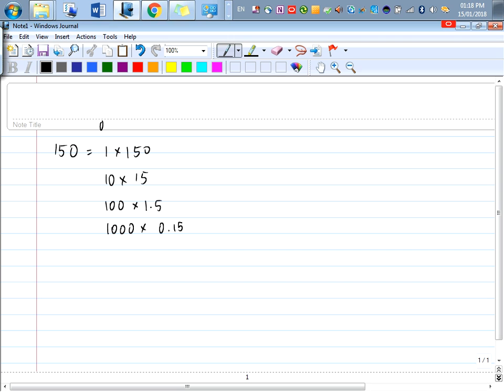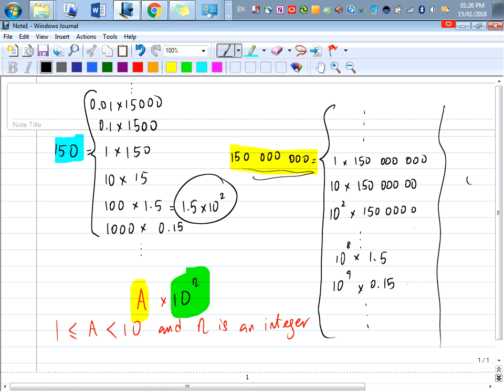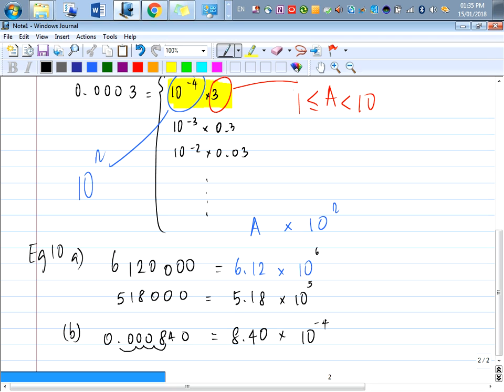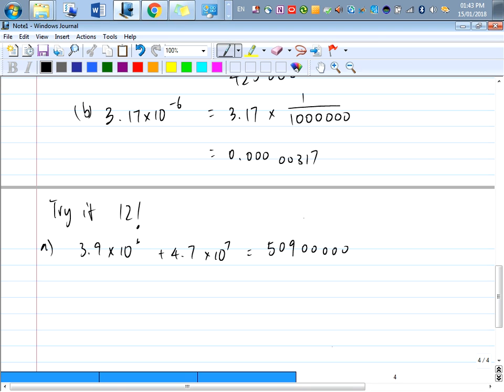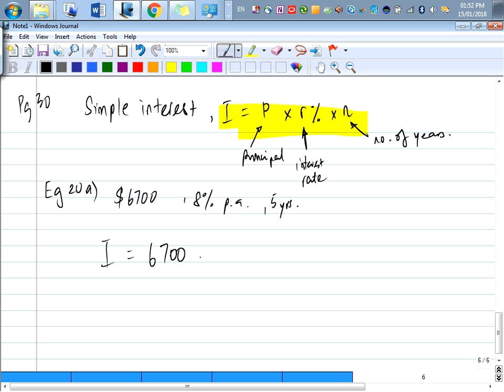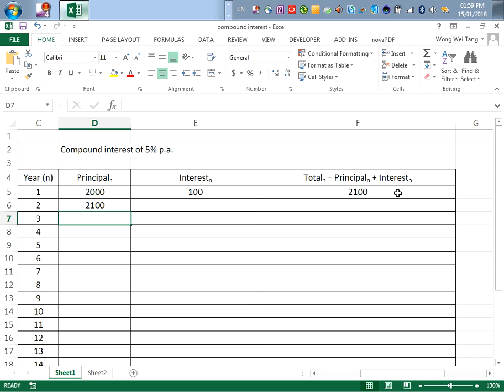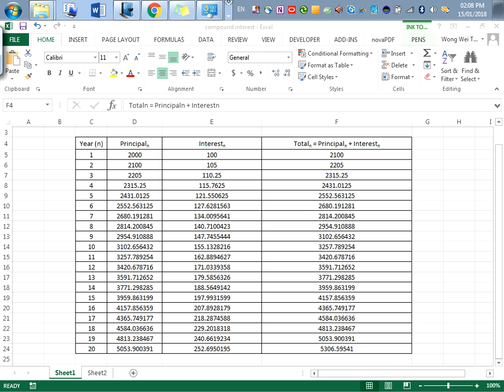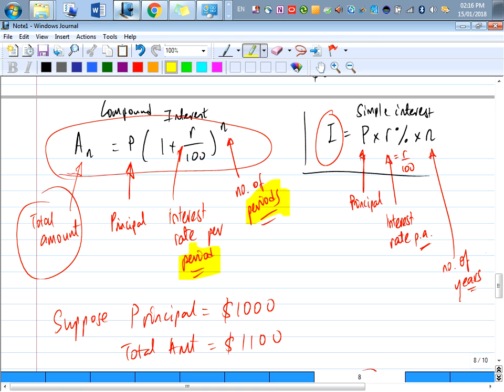Introduction to standard form and how to calculate compound interest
Standard Form and Compound Interest (15 Jan 18)